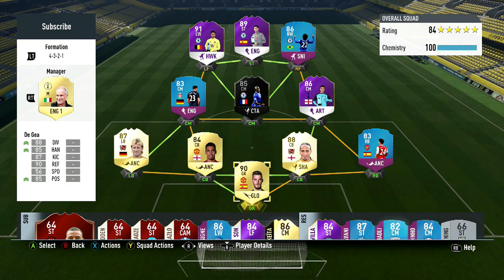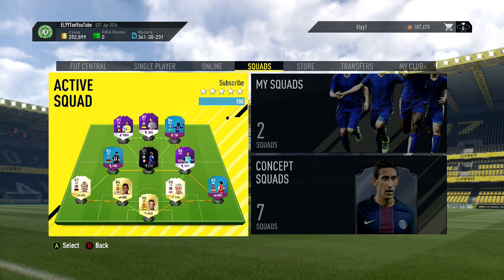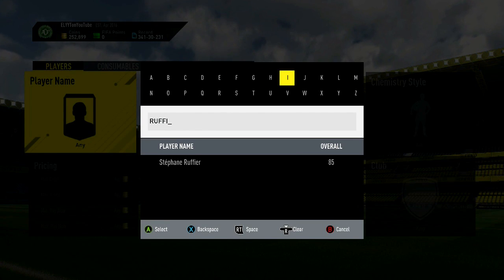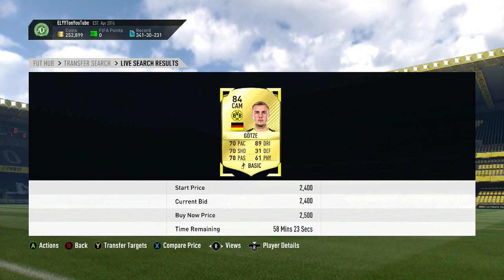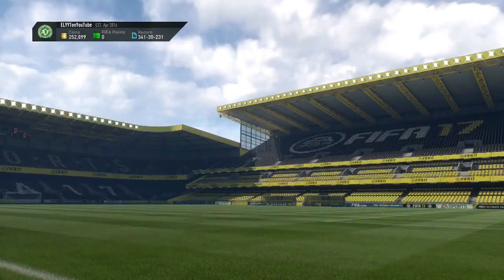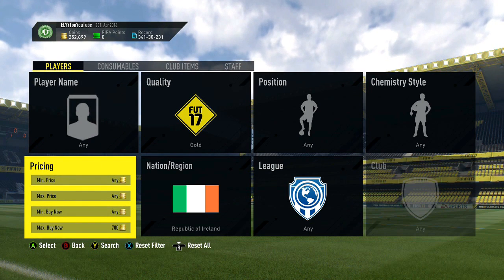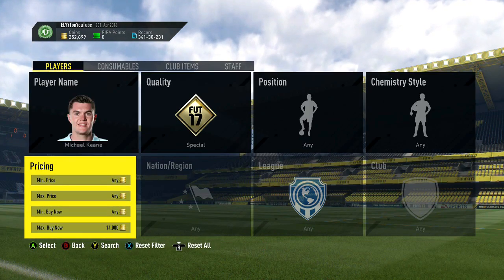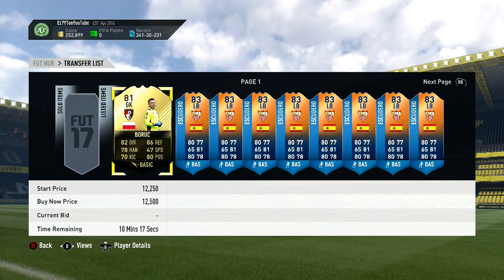St. Patrick's Day Market Crash Guide | Trading Tips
►ST PATTYS DAY AND FUT BIRTHDAY MARKET CRASH IS COMING! THIS VIDEO TELLS YOU WHEN TO BUY AND WHEN TO SELL CARDS IN FIFA 17! LEARN HOW TO MAKE QUICK COINS OFF OF POTM FEBRUARY!

►Cheap Coins! Use Code ELYYT